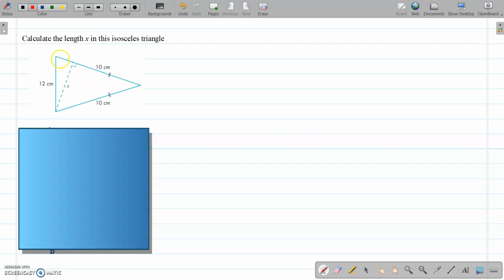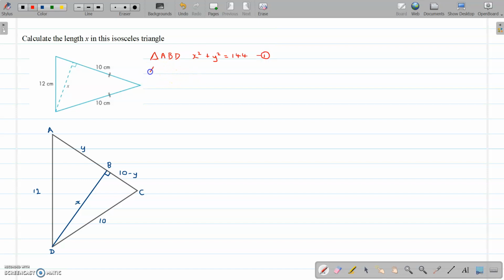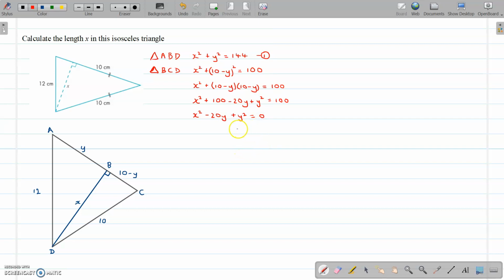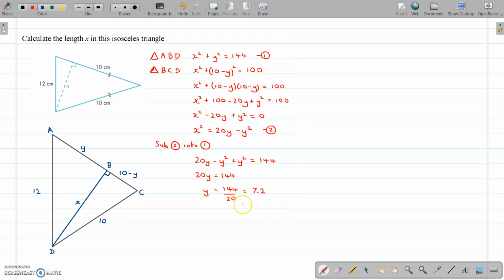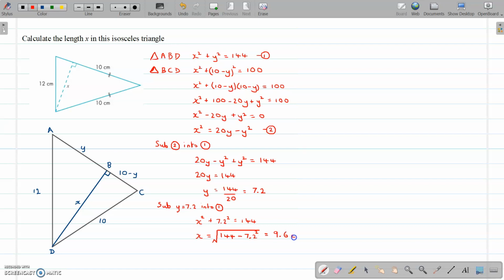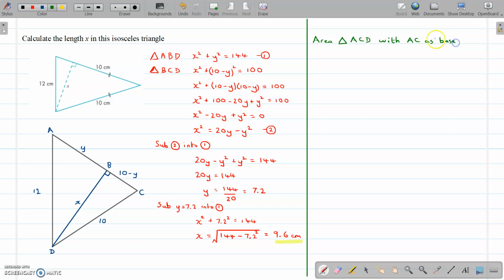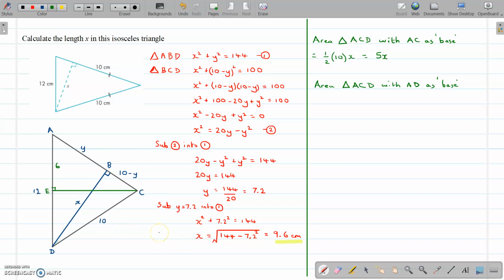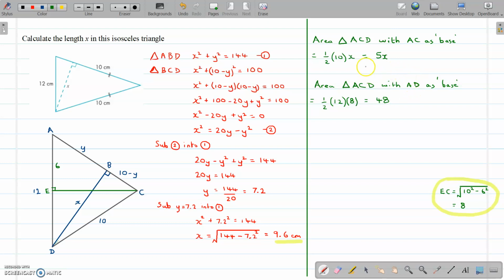Pythagoras & Isosceles Triangle